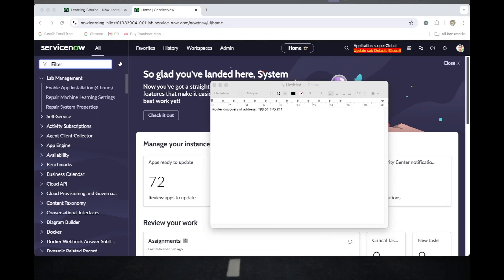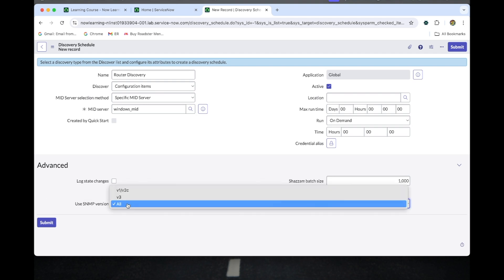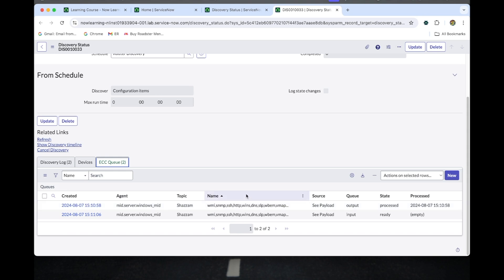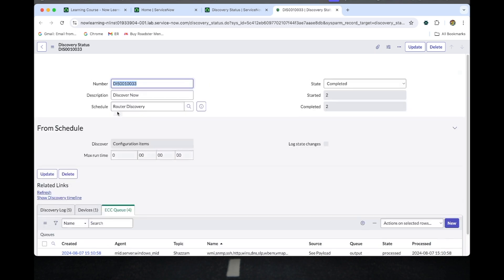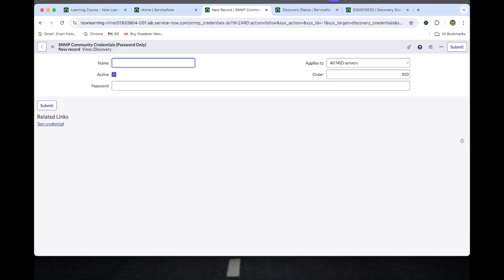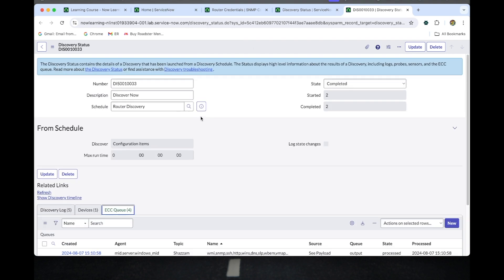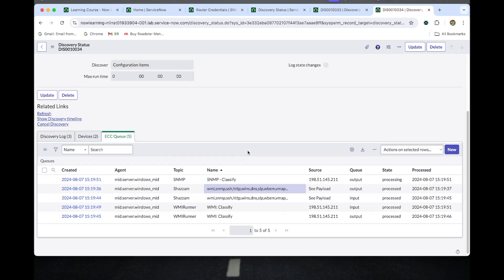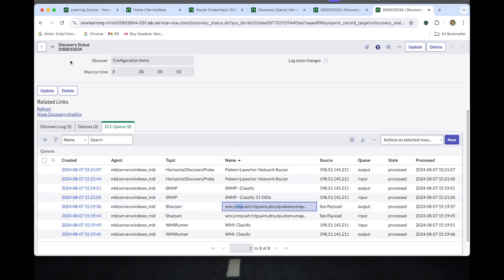#10 servicenow Router Based Discovery(SNMP Protocol) | Discovery Training for Beginner to Advanced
Welcome to our comprehensive CMDB Discovery Training! In this video, we will guide you through the basics of CMDB (Configuration Management Database) discovery in ServiceNow. Whether you are a beginner or looking to refresh your knowledge, this tutorial will provide you with the essential skills and best practices needed to effectively manage your CMDB.

📌 What you will learn:
- Introduction to CMDB and its importance
- Understanding ServiceNow Discovery
- Setting up and configuring discovery
- Best practices for maintaining a healthy CMDB